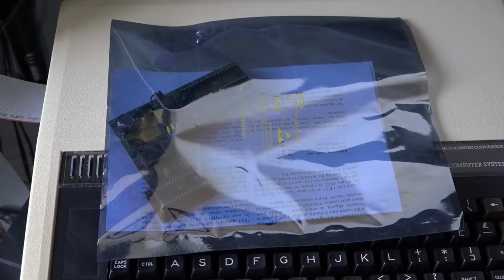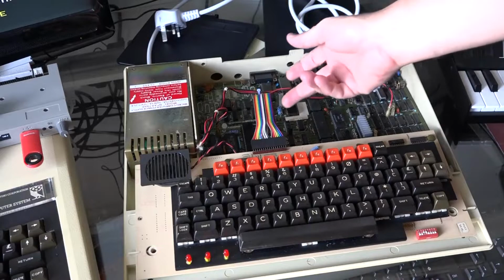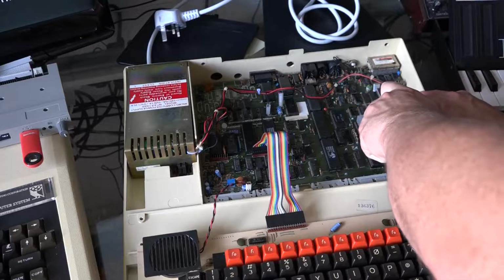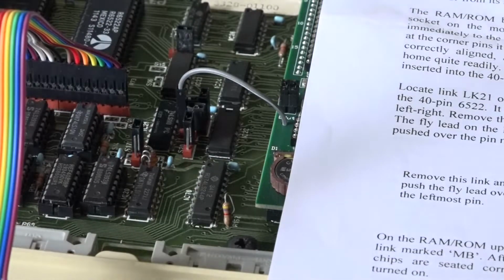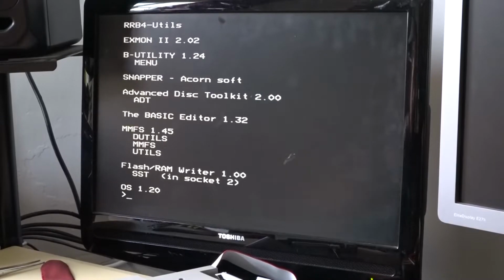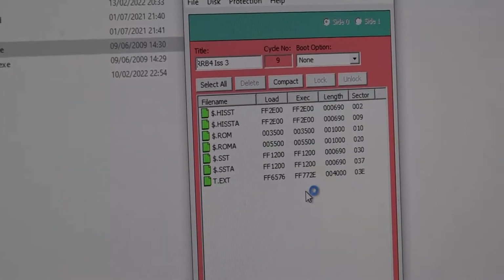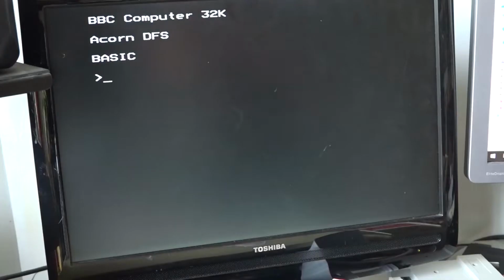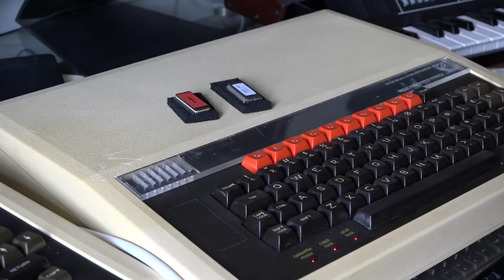Fitting and Testing the IFEL Sideways Rom / Ram Board to an Acorn BBC Micro Model B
I recently bought another IFEL Sideways Rom / Ram Board from IFEL and I thought I would do a little video of installing it, and how to get a rom image into the computer using a USB stick with a Gotek Drive. Like everything computer related there is many ways of doing the same thing and such this is a very basic overview. You can get these boards via Ebay.